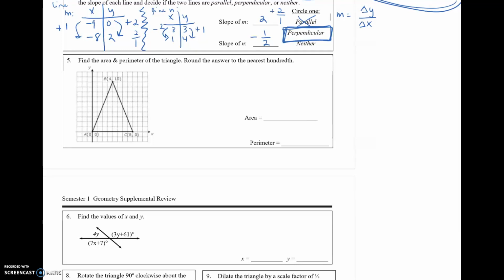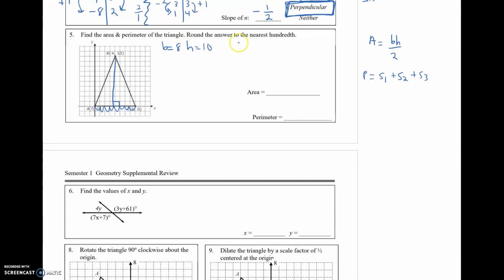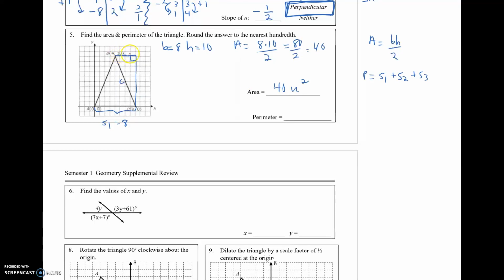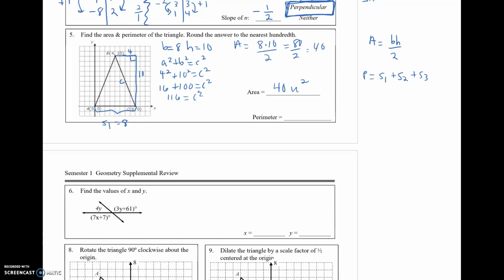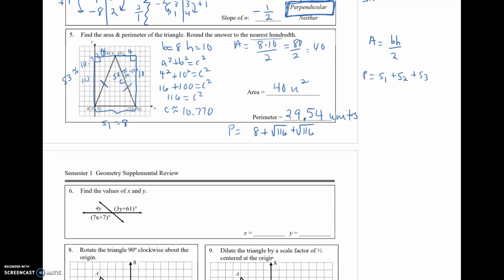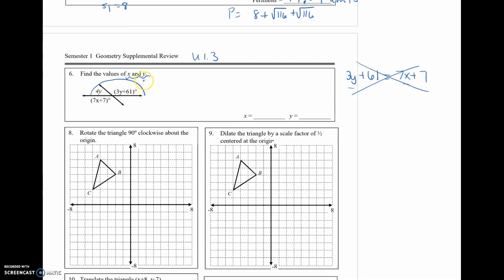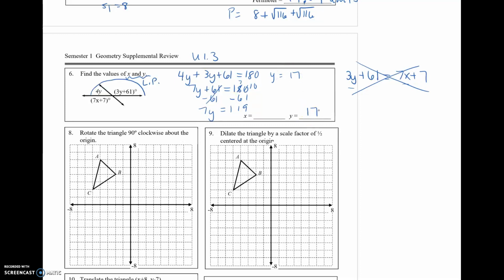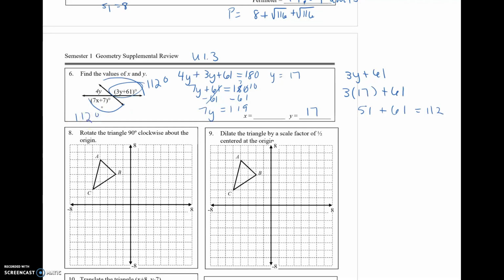Supplement Part 2